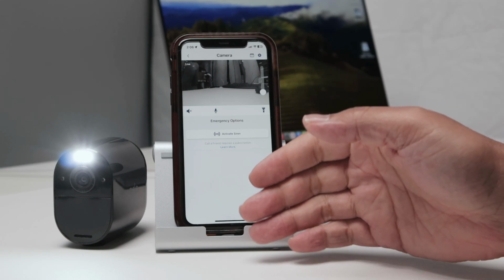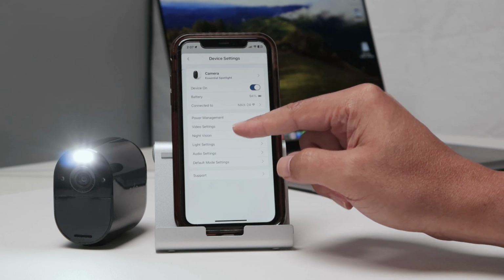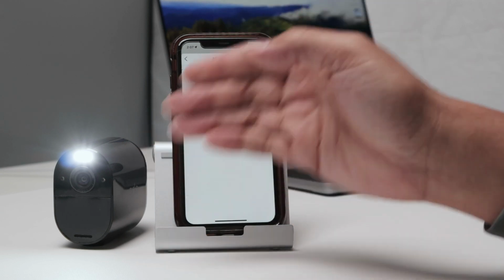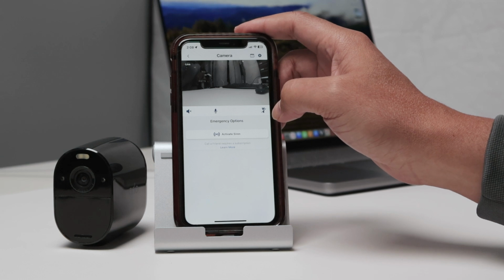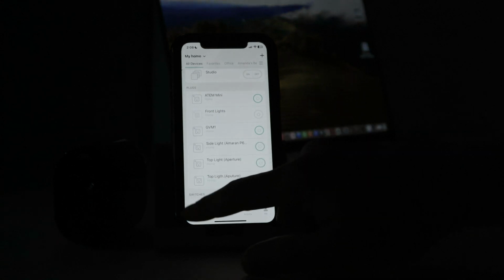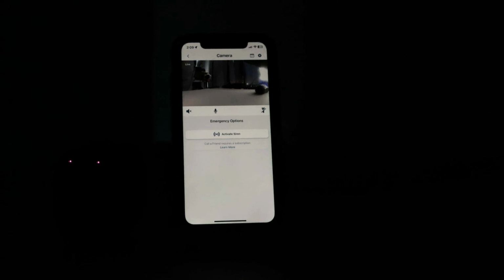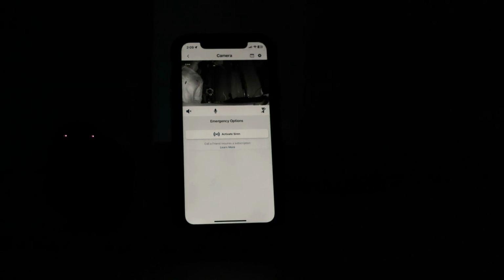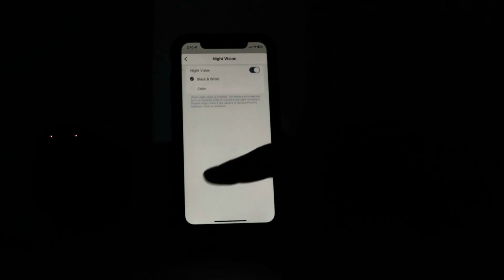How to turn Off the Spotlight on Arlo Essential Camera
Turn Off the Spotlight on the Arlo Essential Camera to use the Infrared light.